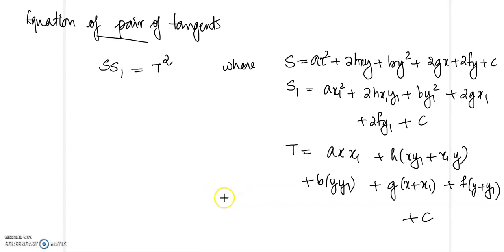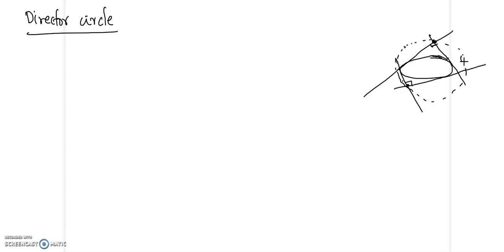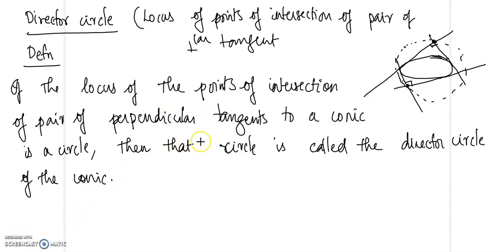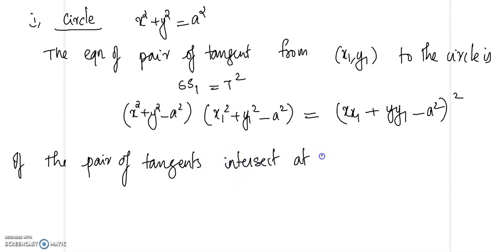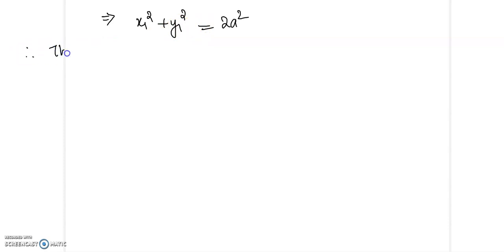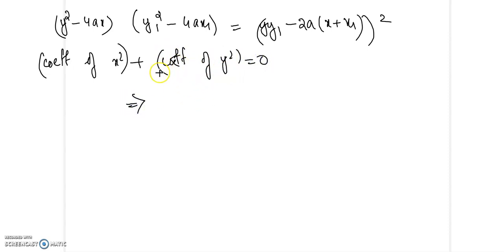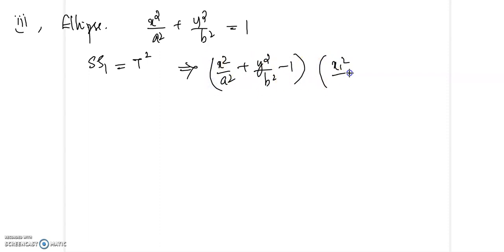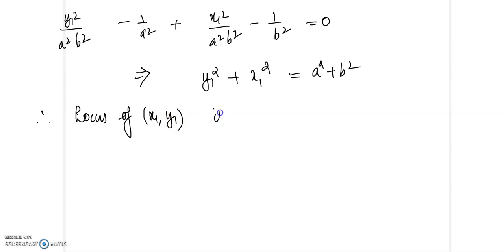ANALYTIC GEOMETRY || LECTURE-34 || MS||part-1